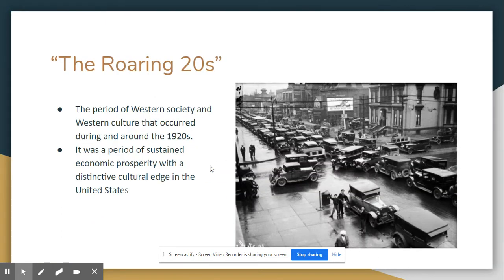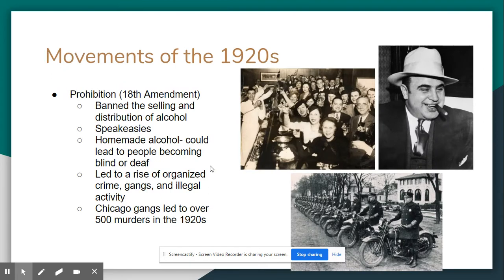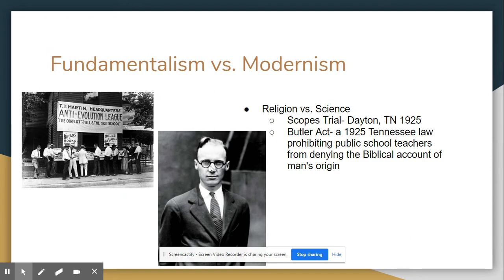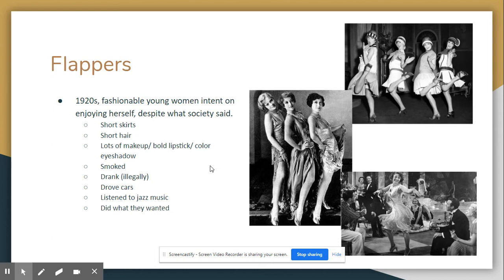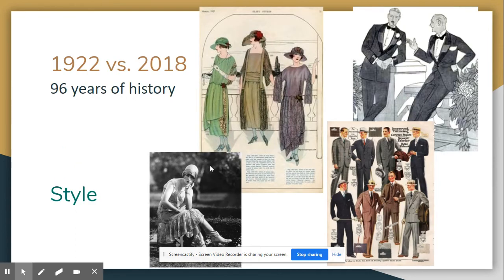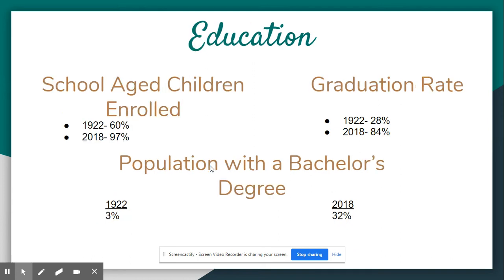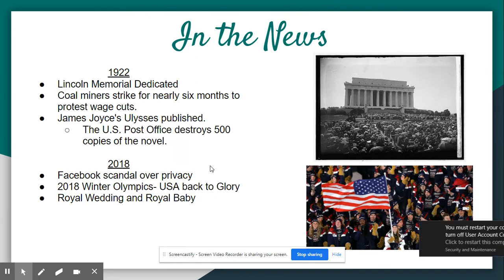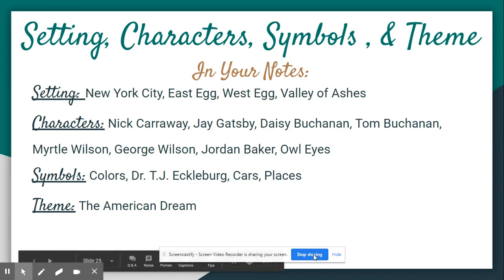Introduction to the Great Gatsby